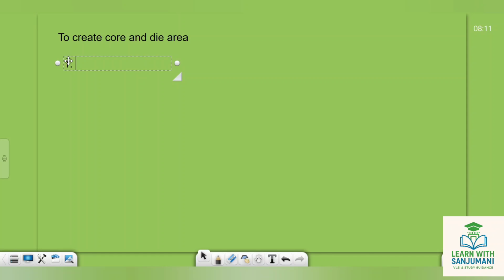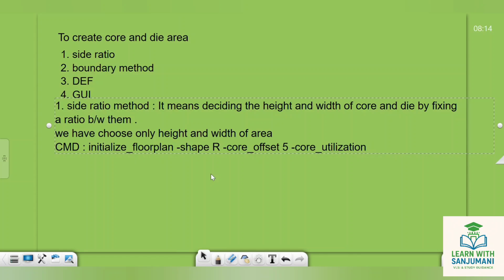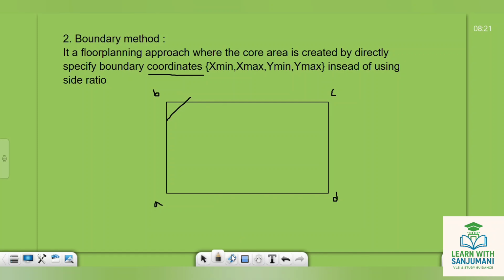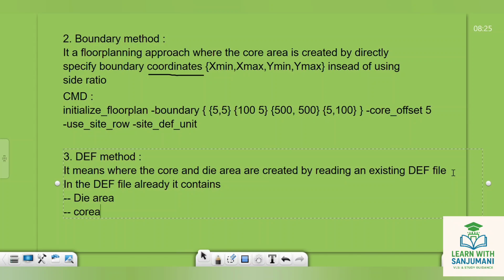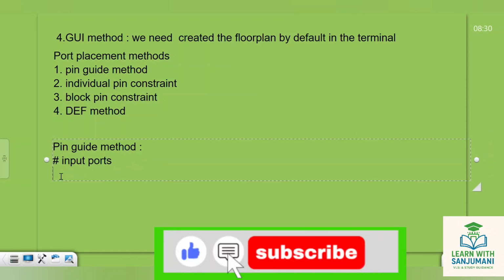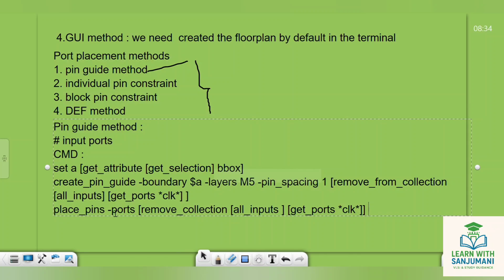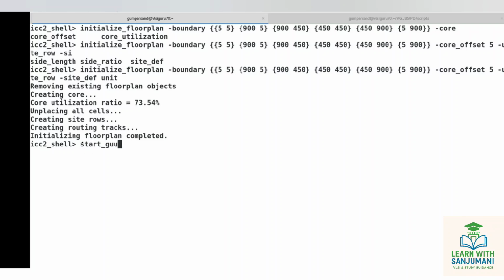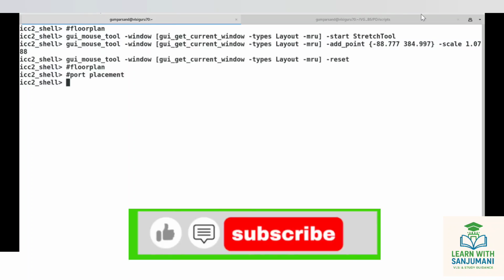Floorplaninng and port placement Practical execution in Terminal!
for creating core and die area we have 4 methods
1. side ratio method
2. boundary method
3. DEF method
4. GUI method
similarly for port placement also we have 4 methods
1. pin guide method
2. pin constraint
3. block pin constraint
4. DEF method
All this explained clearly with commands later it will executed in the terminal of ICC2 (Synopsys)